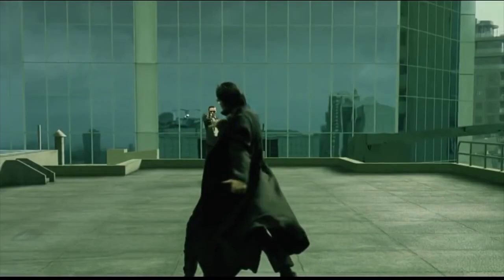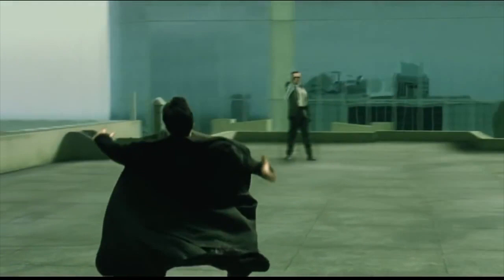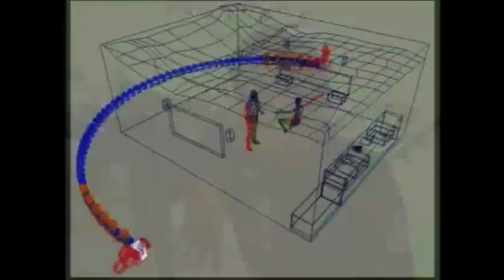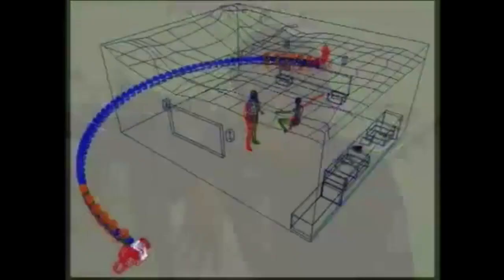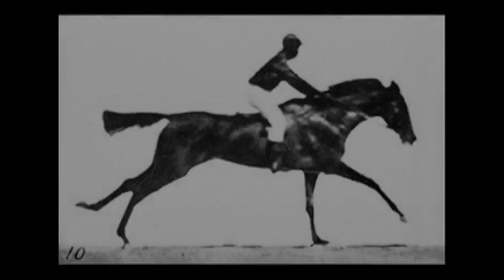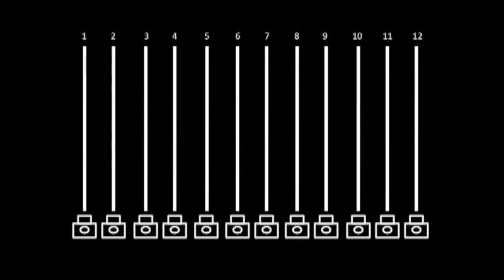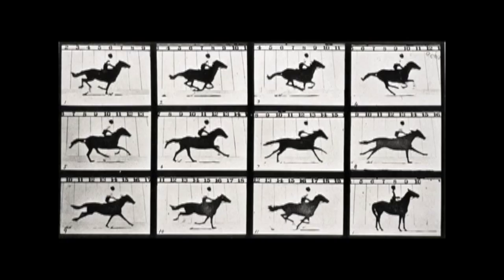We put the Bullet in Bullet Time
A video about bullet time by Simon Devin, Simon Ahiman and Michael Ryan